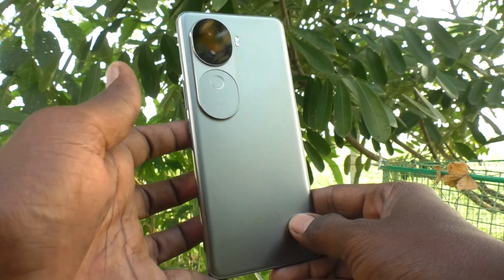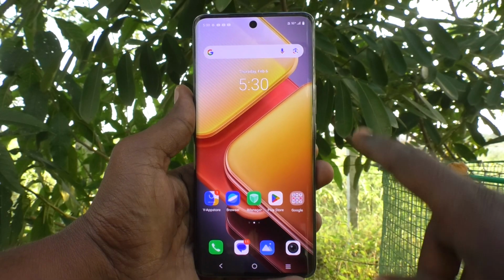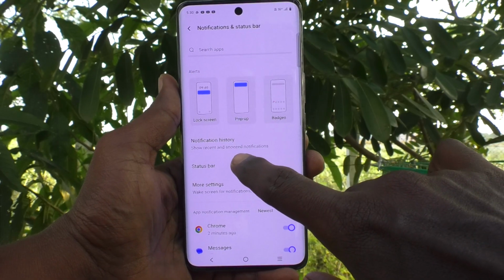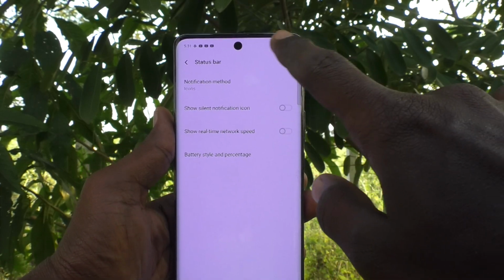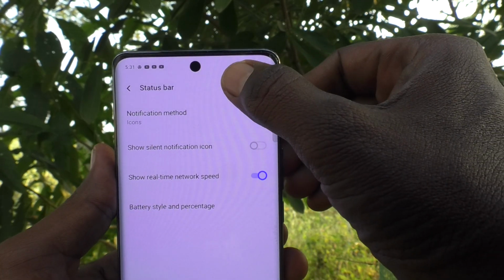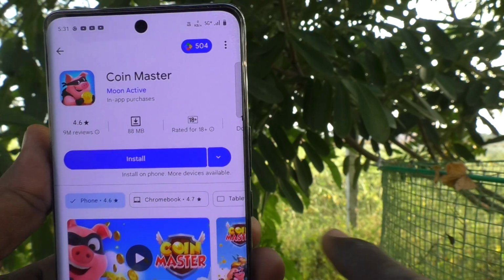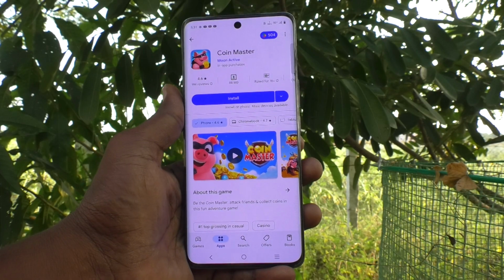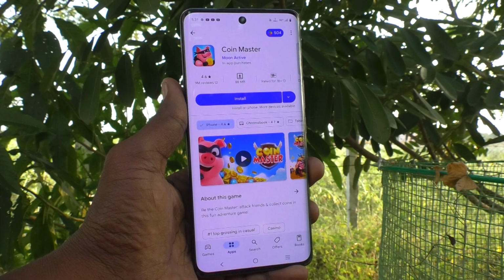How to show realtime network speed on status bar in iQOO Z9s 5G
iQOO Z9s 5G realtime network speed show settings on status bar: Learn here how to show realtime network speed on status bar in iQOO Z9s 5G smartphone

About iQOO Z9s 5G Smartphone:
The iQOO Z9s 5G has the following specifications:

Addiotinal Details of iQOO Z9s 5G:
ASIN B07WFPL9PB